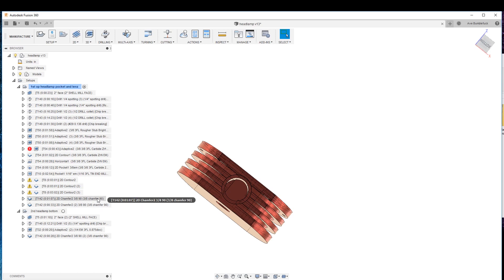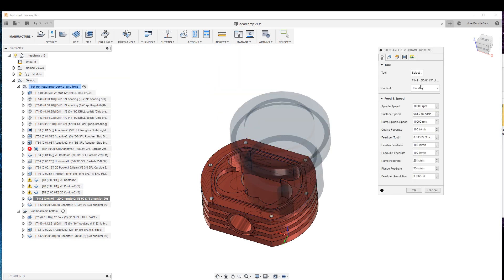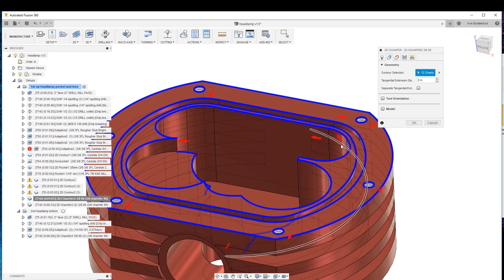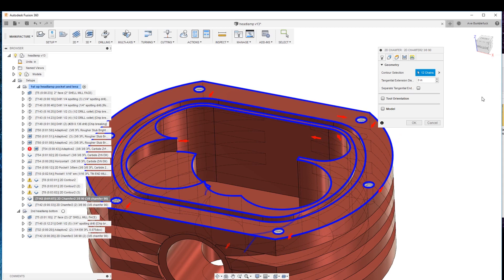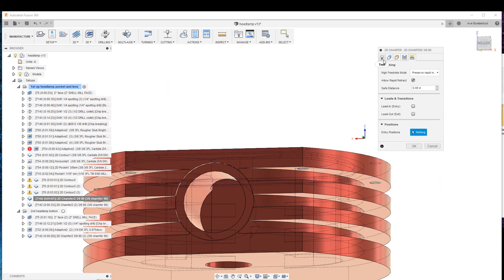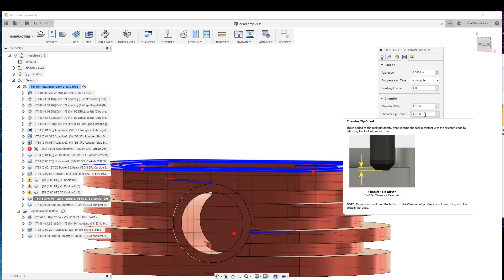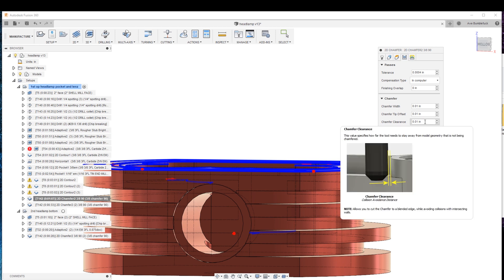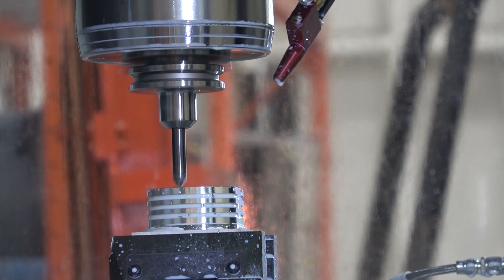Speedy Fusion 360 Ep. 11 2d Chamfer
Last step is chamfering your part. It's a touchy toolpath, and takes a lot of tweaking to get right.
 This is a townpumpcnc project to help out a guy making caving lights for his friends.